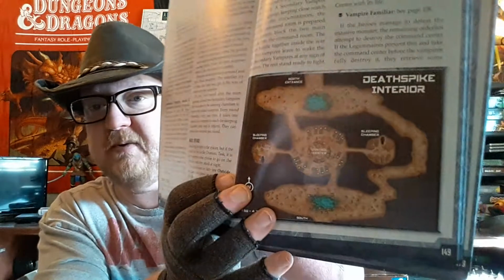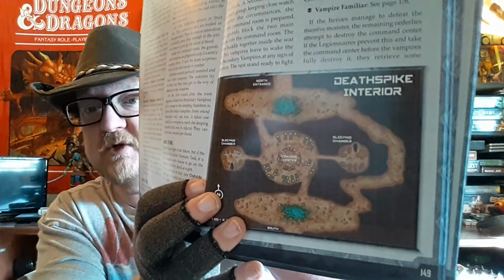Into The Desert Night (SavageWorlds/RIFTS Vampire Kingdoms campaign) **WARNING....SPOILERS!!**